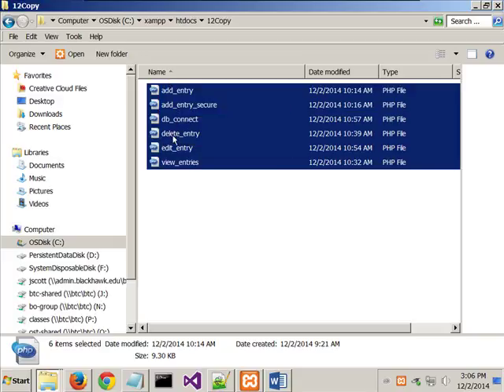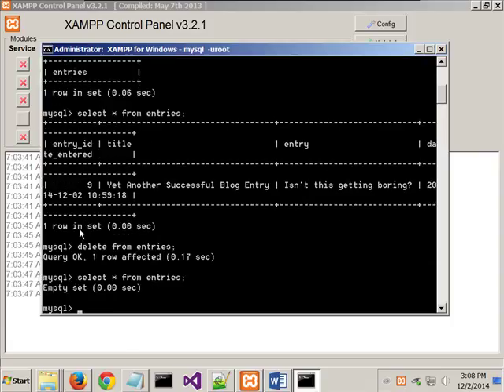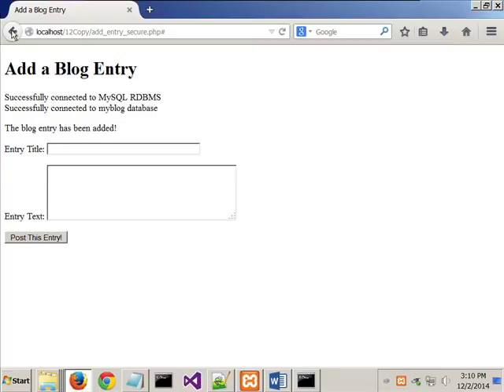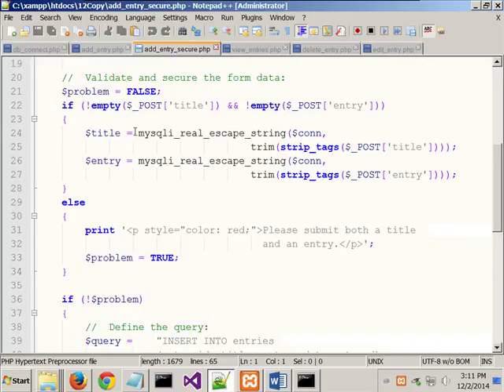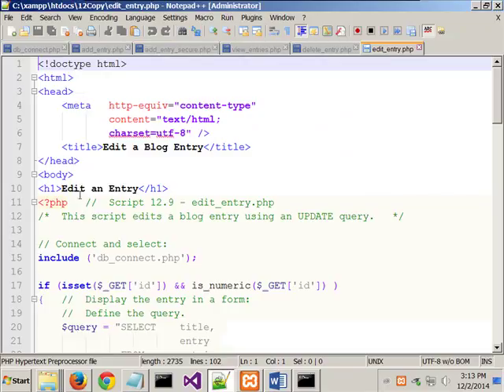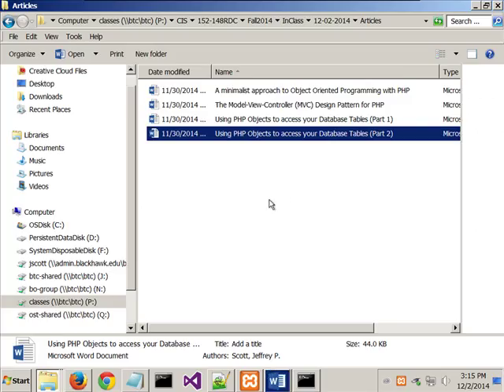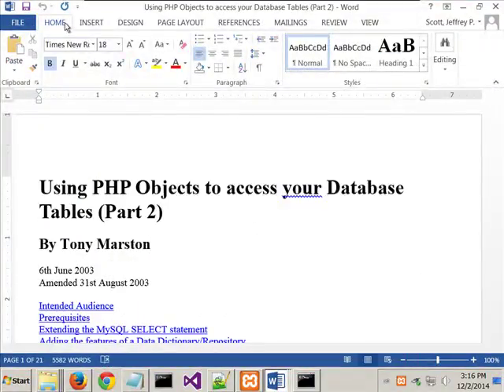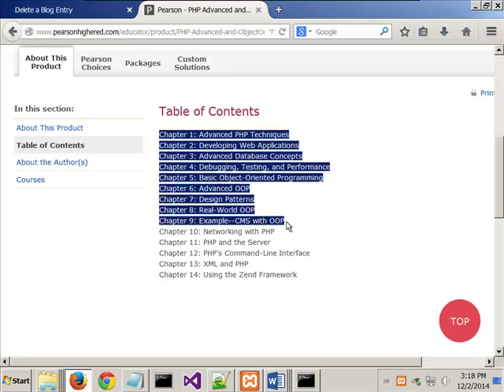152 148Chapter12BlogRedoneWithOOP 12 02 2014